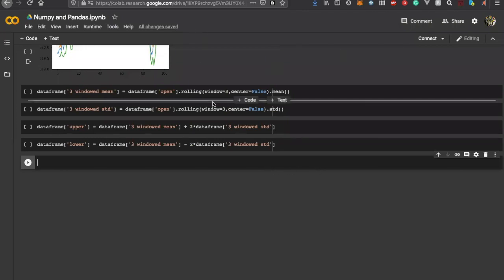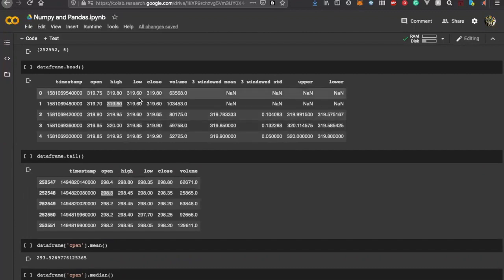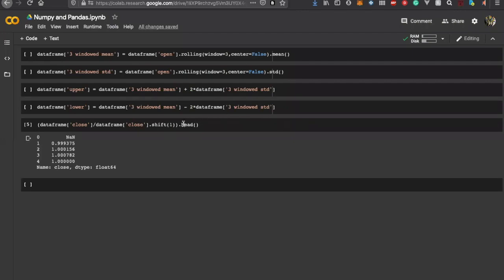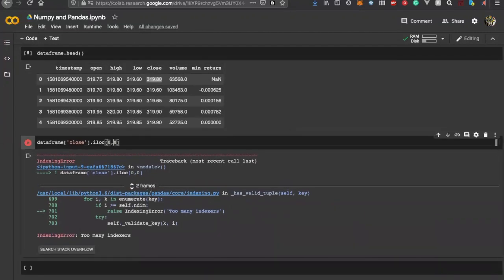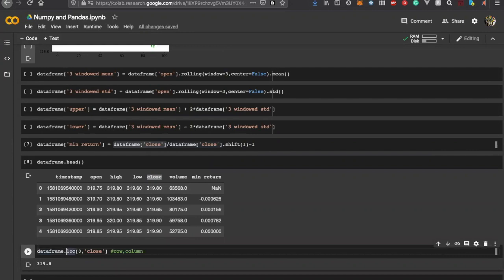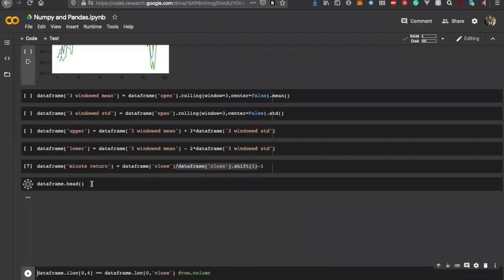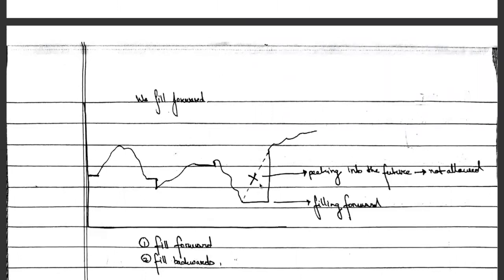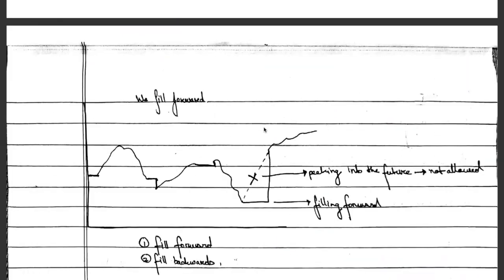#7 Pandas: Calculating Returns